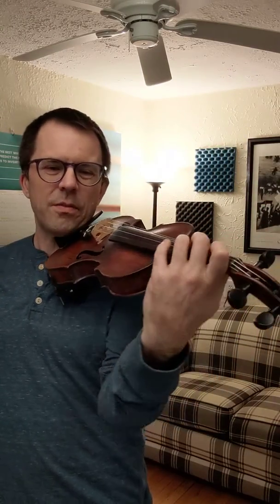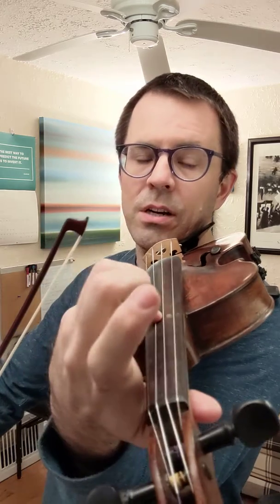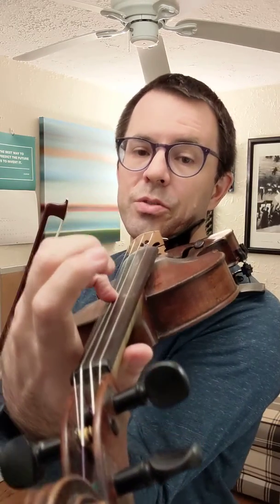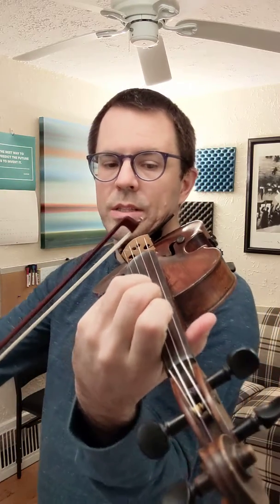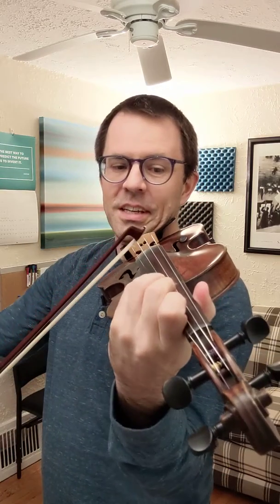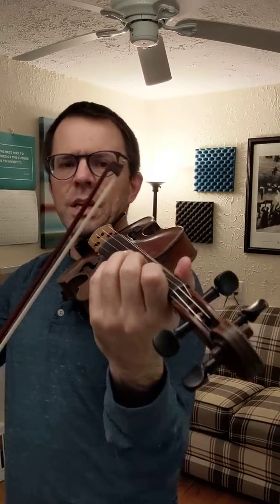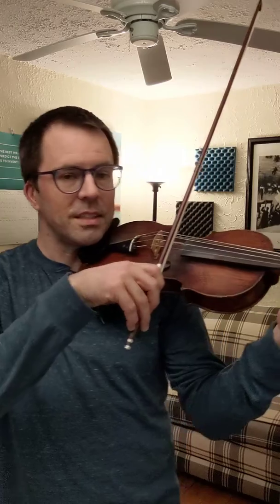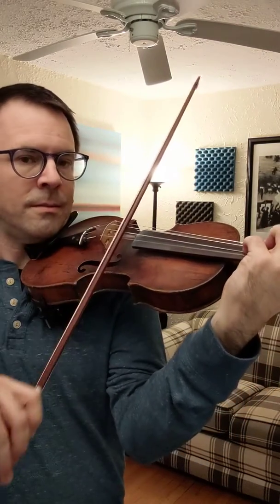Pinky Resonance Practice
Get that pinky to work better and improve your intonation with this technique.

More resources at EdwardsViolinStudio.com